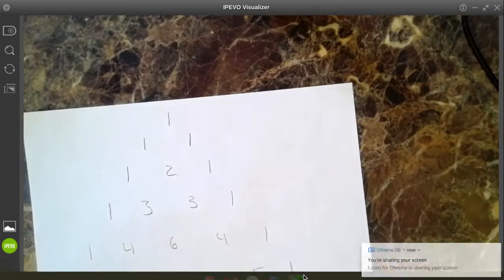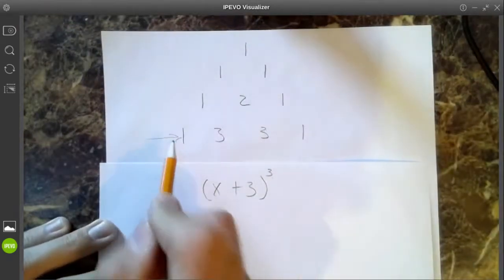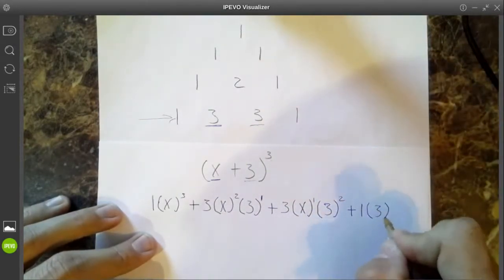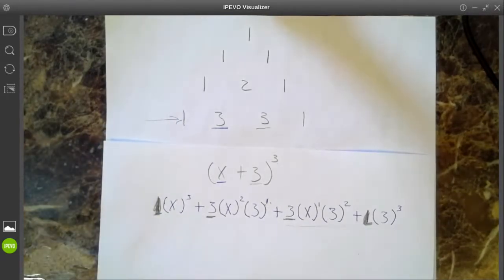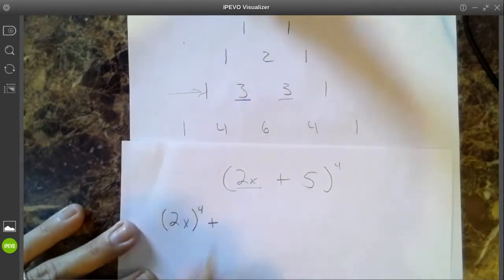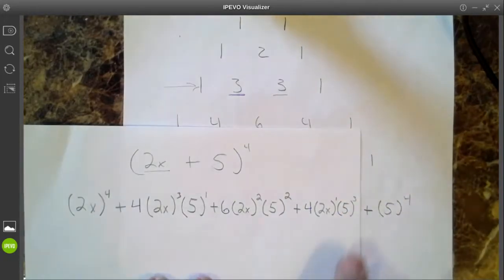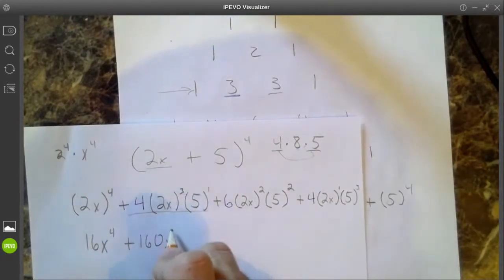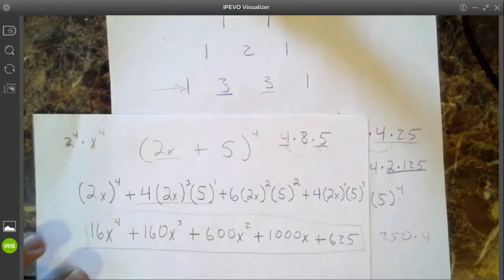A2 binomial thrm 2